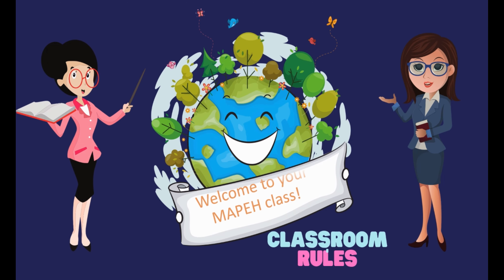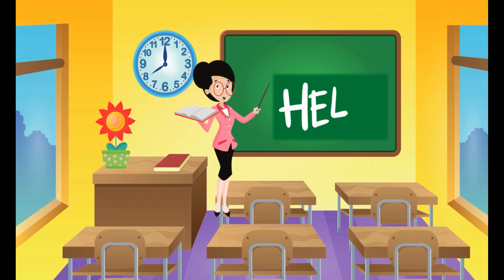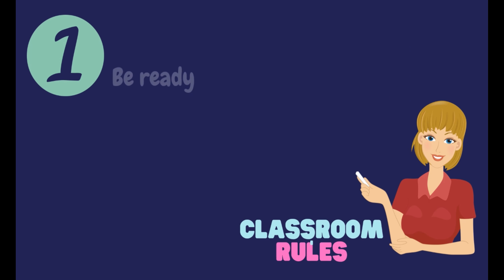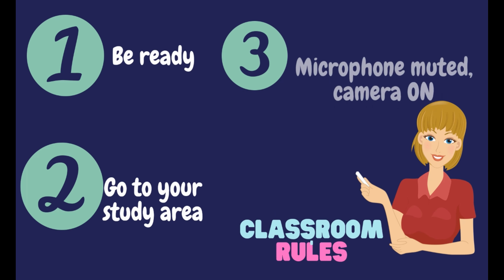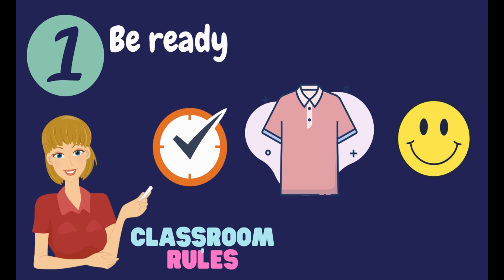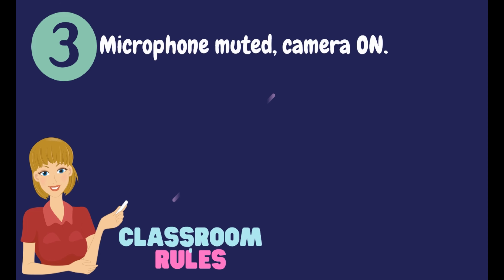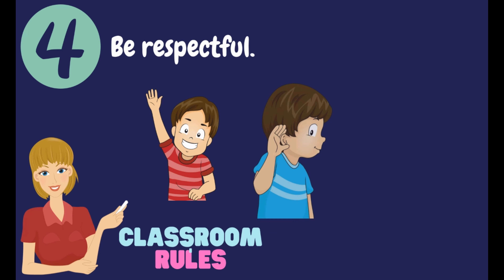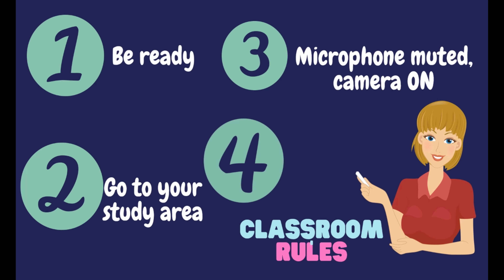Online Classroom Rules